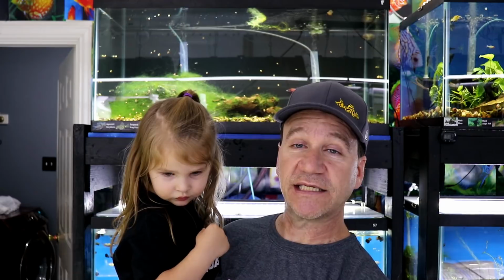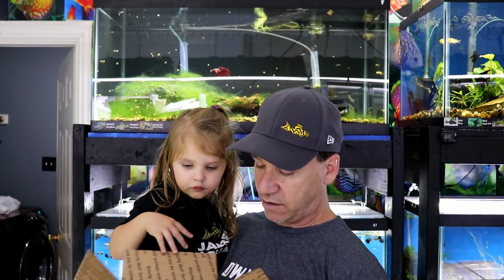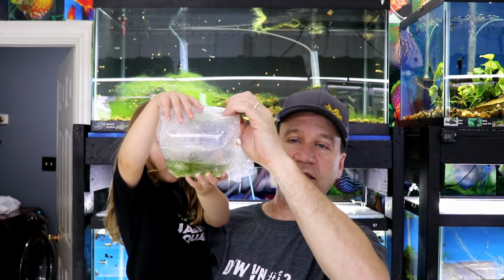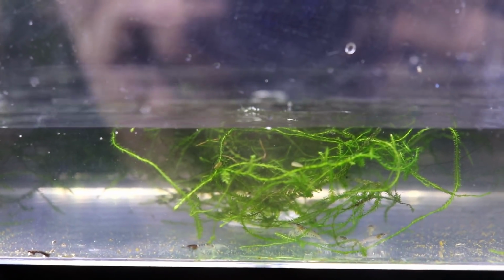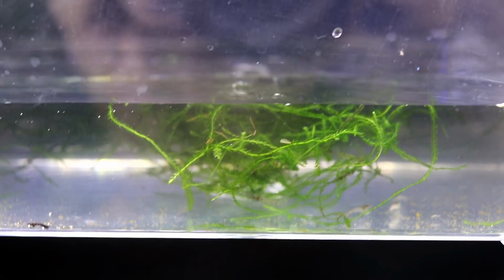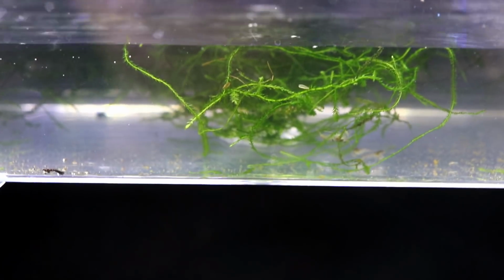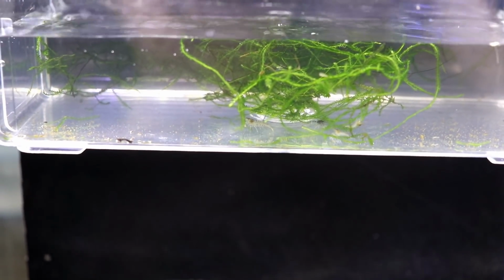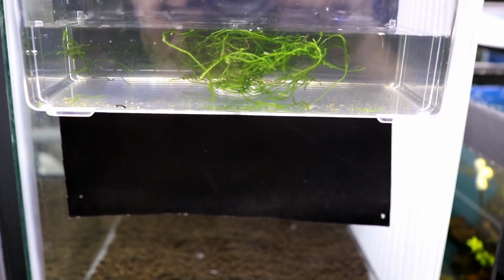Blue Bee Shrimp Paracaridina - If its Not Neos or Caridina What is it??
Just got in some really cool new shrimp that very few people seem to have called the Paracaridina or Blue Bee Shrimp, its not a Neocaridina and its not a Caridina Freshwater Shrimp Either. But the big question is will it cross breed with Neos or Caridinas to form some awesome looking hybrids?

Camera
Canon SL2

Mic
Rhode VideoMic Go

Lighting System

Editing Software
Filmora